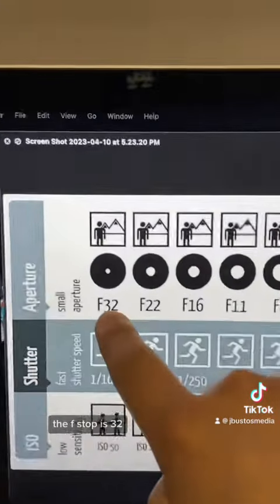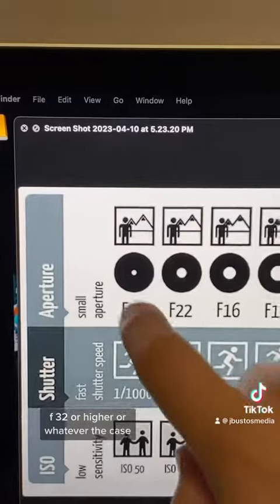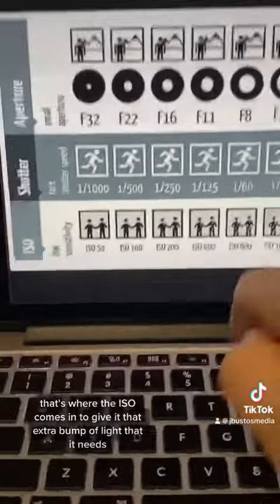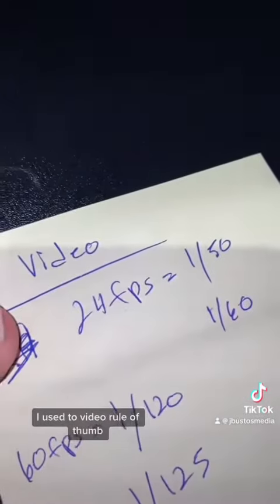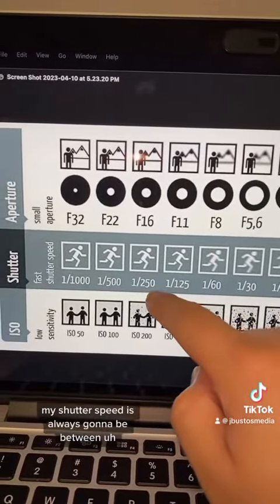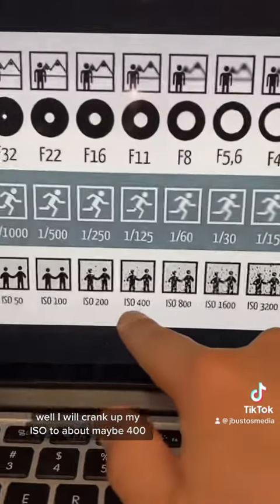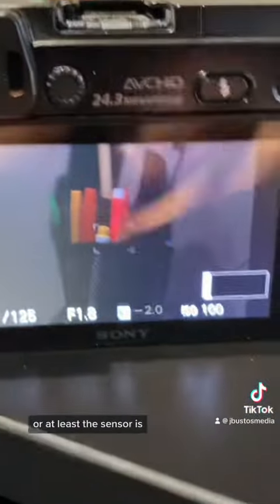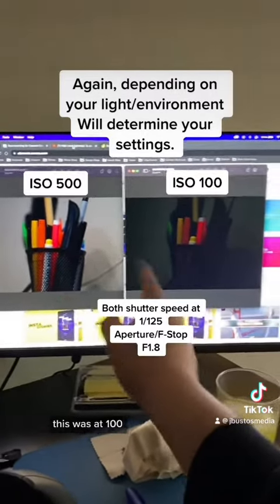Master Your camera in 3 Minutes | Photography | Videography | Content Creator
Here is a quick guide on how to master your camera in 3 minutes.